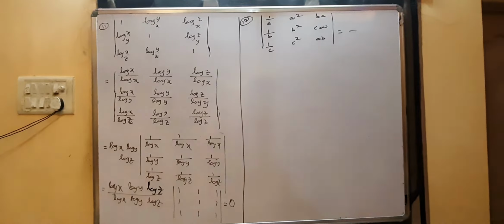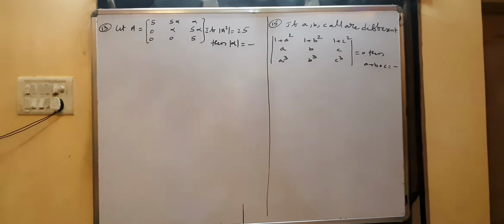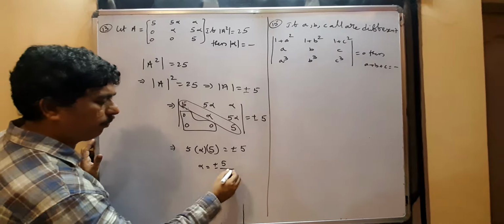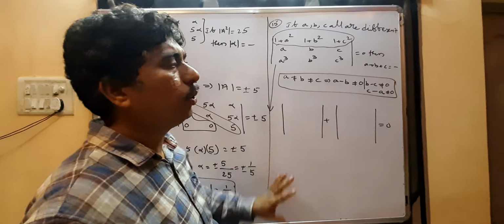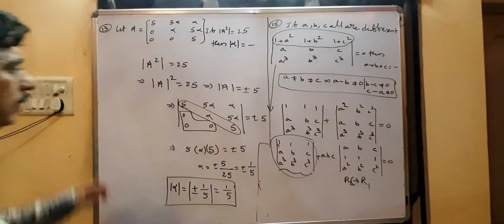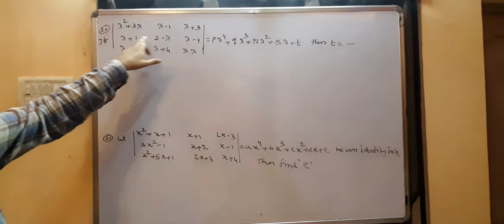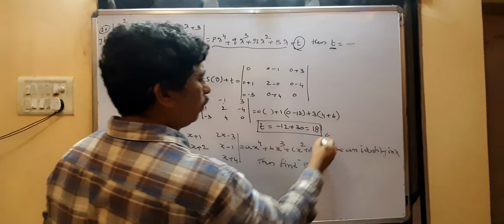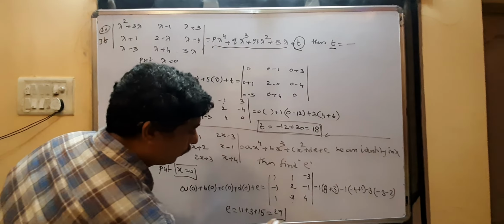Determinants part3( objective)